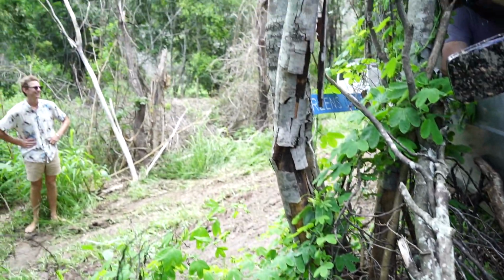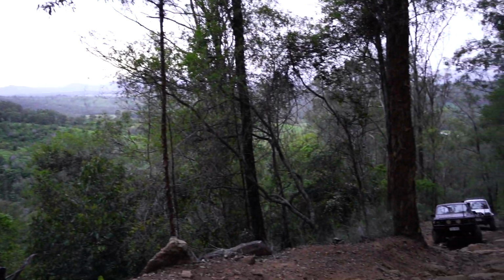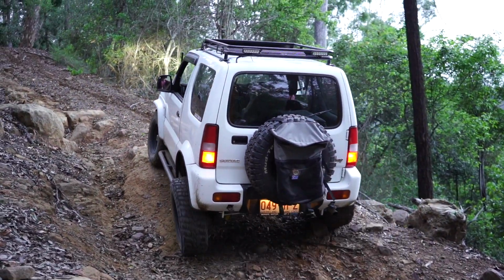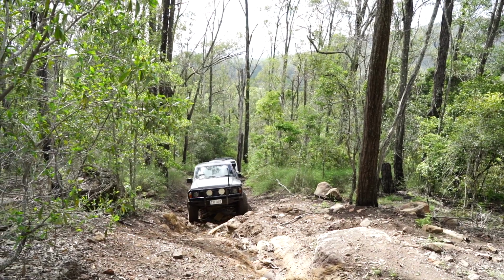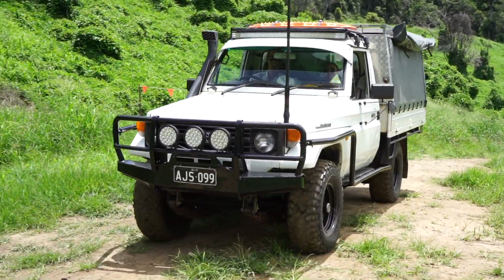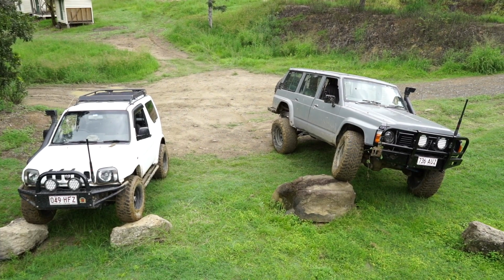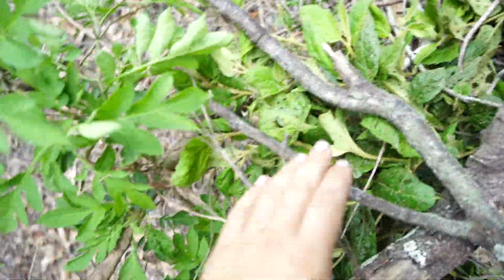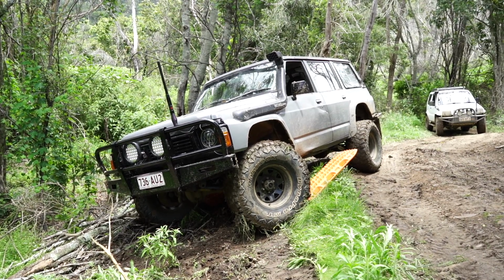Wet and Wild 4x4 Weekend, And Then I Slid Into a Tree... | BTBS #9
A rainy weekend out at Scenic Rim Adventure Park, with a little mishap with a tree at the end.

Rigs in this episode:

Nardo Grey Nissan GQ Patrol:
-TB42 Carby Wagon, 5 speed manual
-Mismatched 35s (full carby GQ spec)
-Front LOKKA

White Suzuki Jimny:
-2" Suspension Lift + 1" Body
-30" BFG KM2s
-Reduction Gears

White Toyota LandCruiser 75 Series:
-HZJ75 (1HZ manual)
-ARB Rear Locker
-33" Comforser MTs

Music by Hot Reno, check them out for some good local tunes.